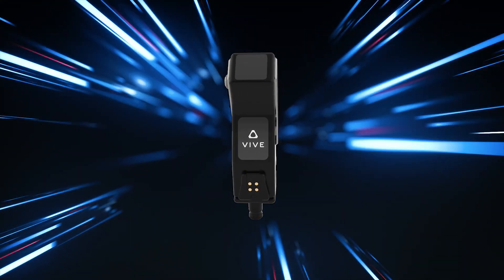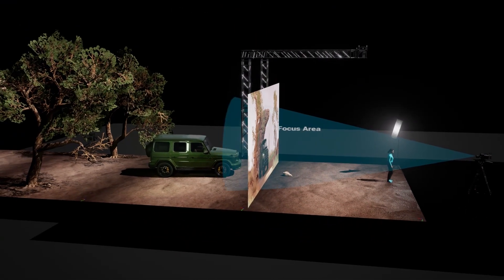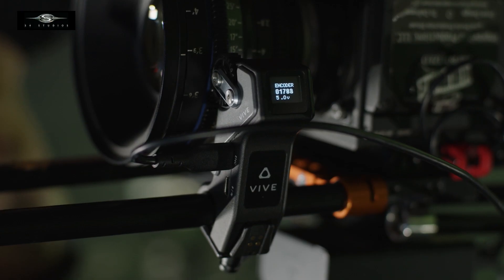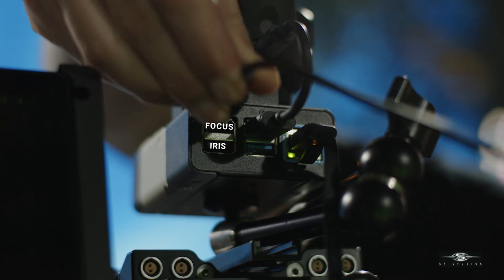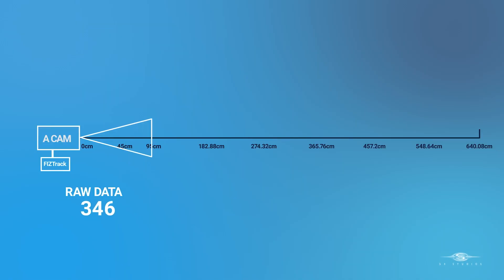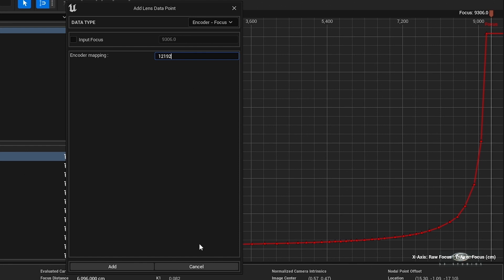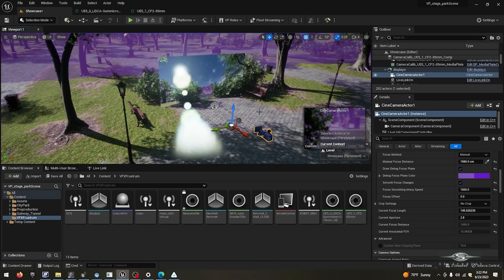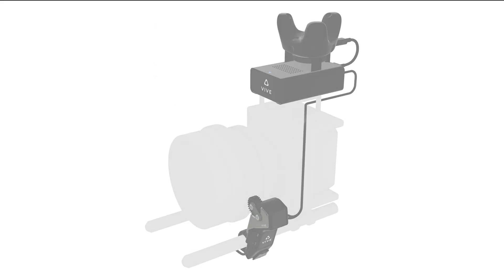VIVE Mars FIZTrack First Impressions - S4 Studios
Check out this first impression of VIVE Mars FIZTrack from S4 Studios based in Los Angeles. Geoffrey Kater of S4 Studios did an in-depth test with the VIVE Mars FIZTrack. Check out what he has to say.

As a critical addition to complete your full camera tracking system, VIVE Mars FIZTrack is a lens encoder that tracks the rotational angle of the lens’ FIZ (Focus, Iris, and Zoom). This means your onset precise lens parameters can now be streamed into your virtual production software. Experience a new level of cinematic control to rack Focus, adjust Iris and snap Zoom during your shot.